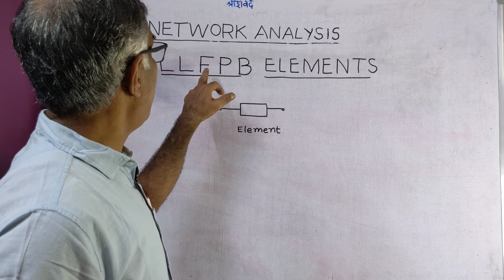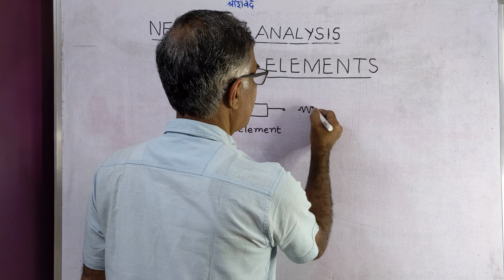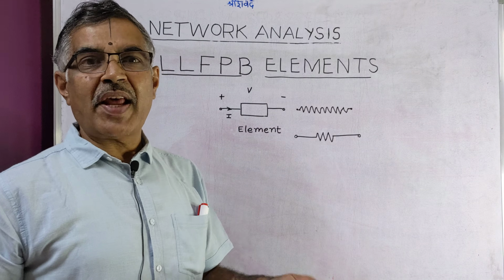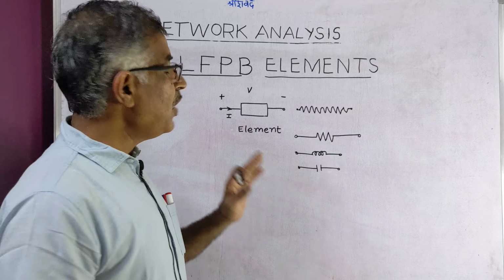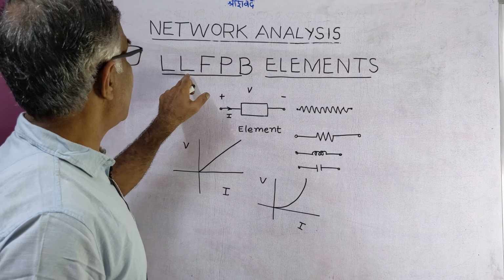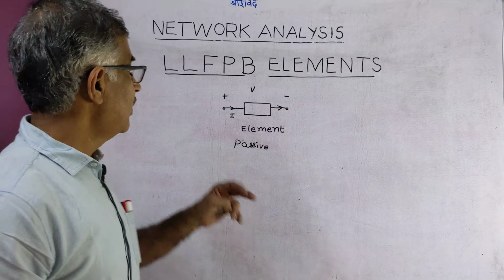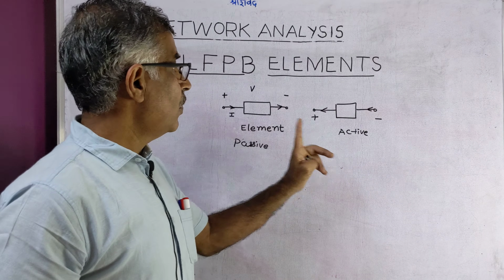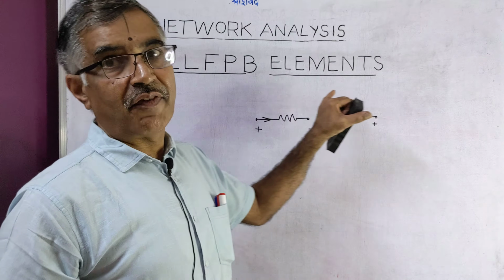Class 34: Network Analysis: LLFPB Elements